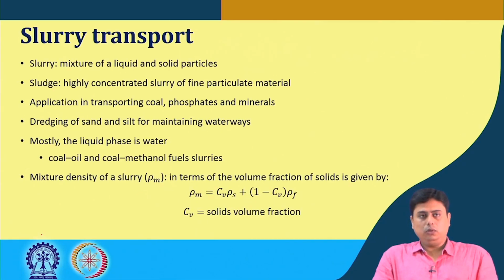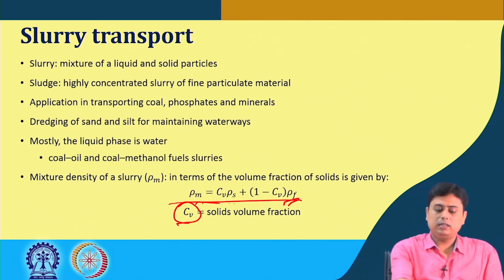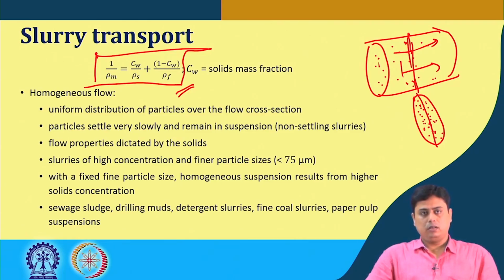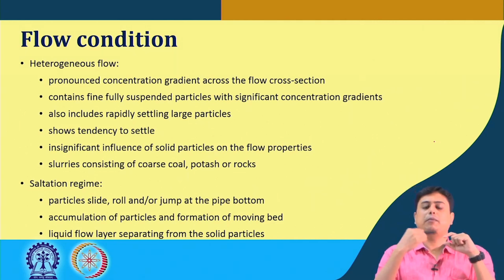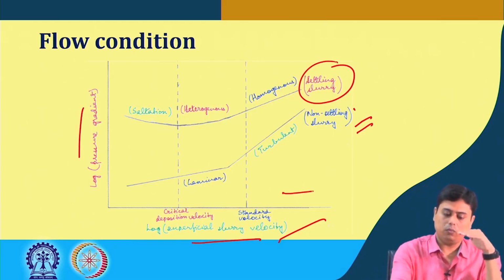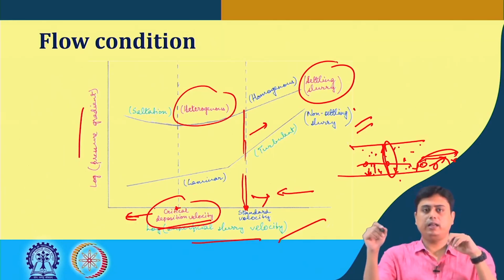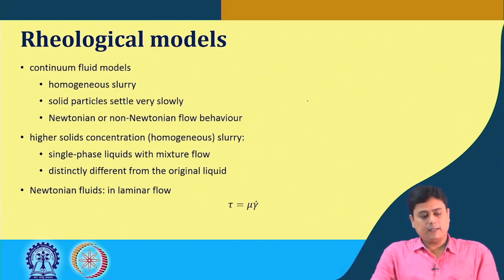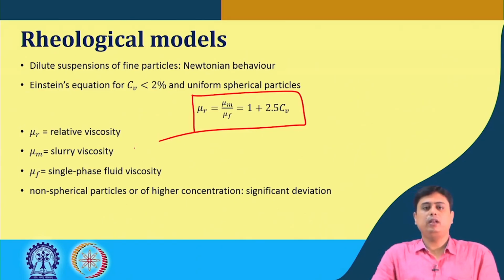Lecture 51: Fluid - solid transport